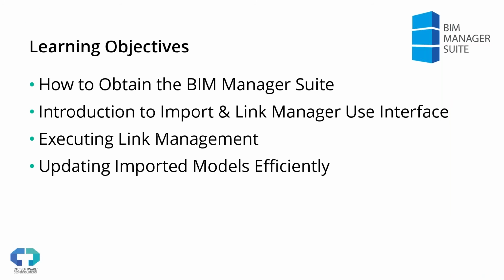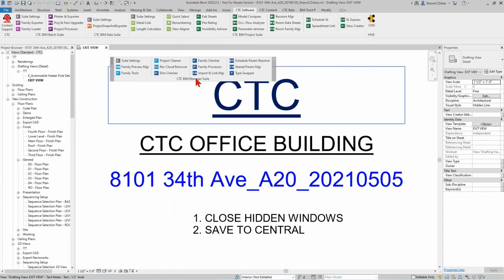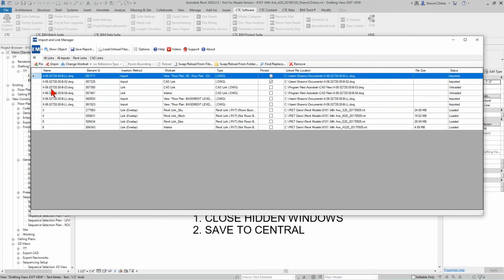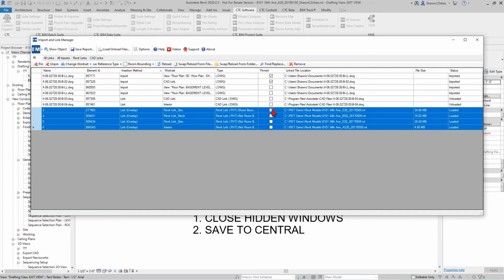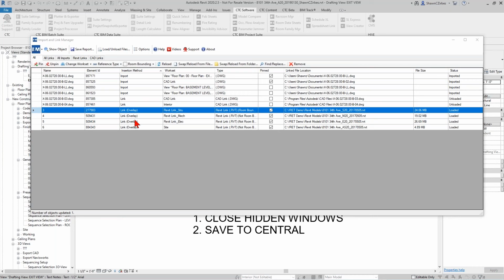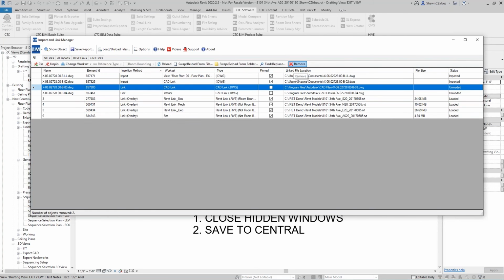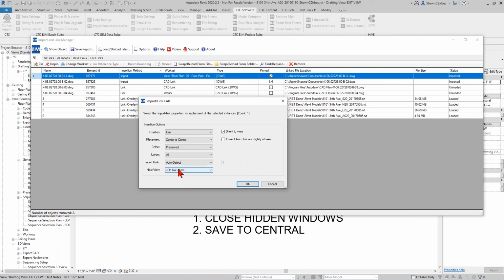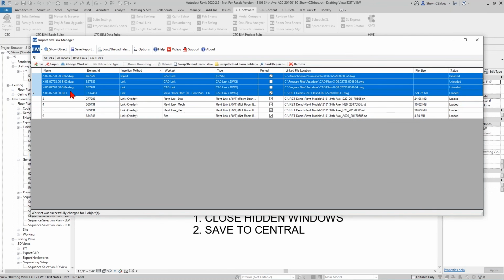Introduction to Import and Link Manager from BIM Manager Suite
Revit® has passable tools for managing linked files, but they could be easier to use. Additionally, there are no tools to manage or discover the imports that make their way into our design models. The Import & Link Manager tool handles both of these issues, making the correction of imports and management of links far easier. Join us as we explore this toolset, so you can more efficiently manage your models.

Learning Objectives:
1.  Learn how to obtain the BIM Project Suite
2.  Introduction to Import&Link Manager user interface
3.  Executing link management
4.  Updating imported models efficiently